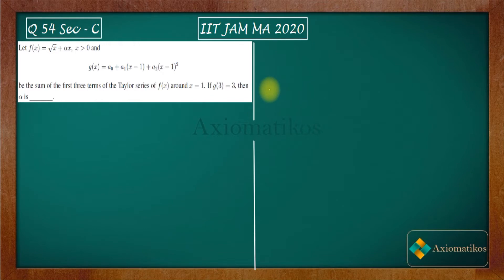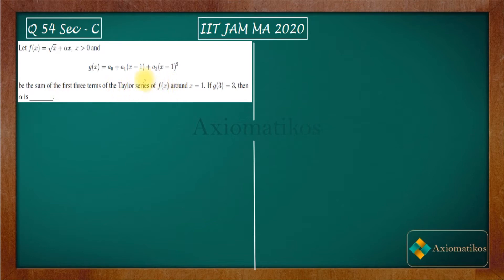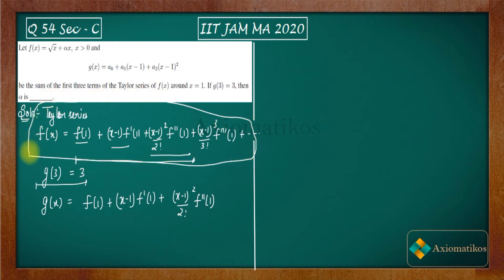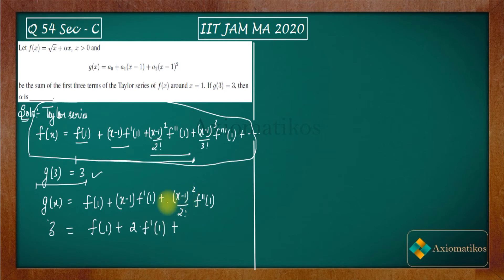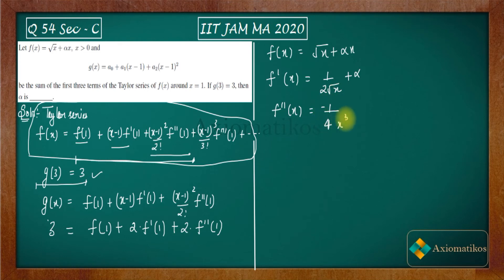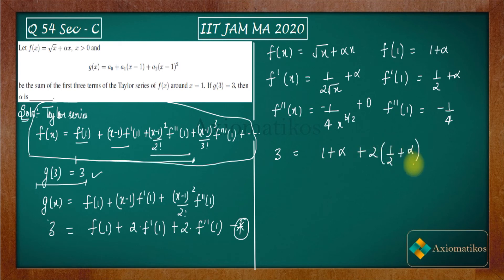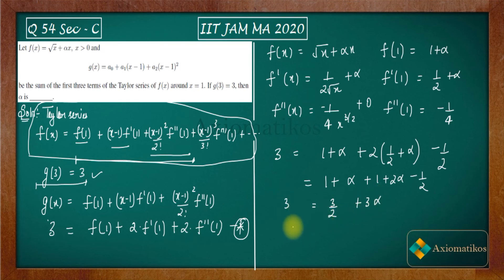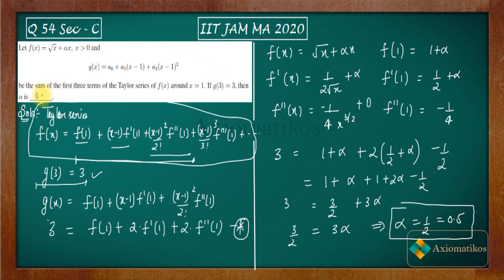IIT JAM 2020 Mathematics solutions Question 54|Real Analysis|Taylors series| Expansion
IIT JAM Math 2020 Solution Series
Question 54
Real Analysis

Question Paper
2021, 2020, June 2018 and 2017

IIT JAM 2020 Q54